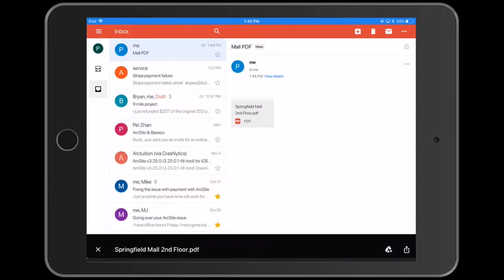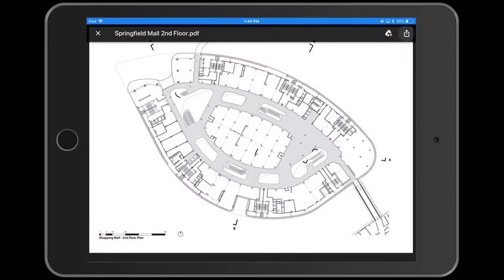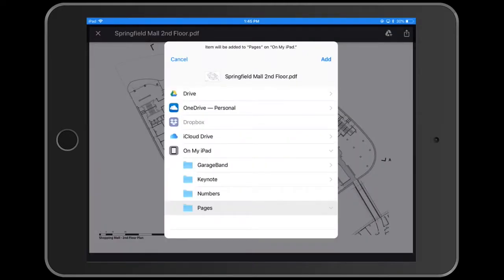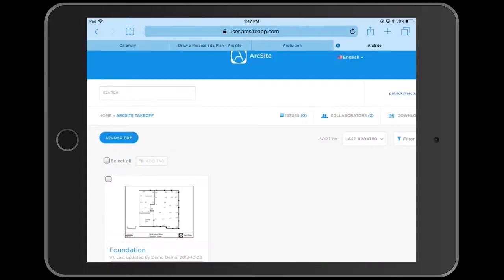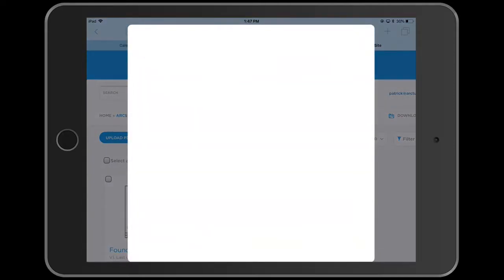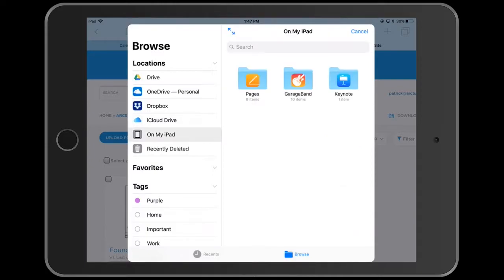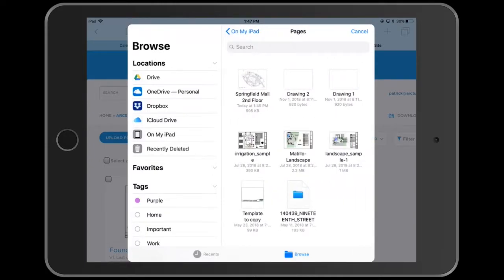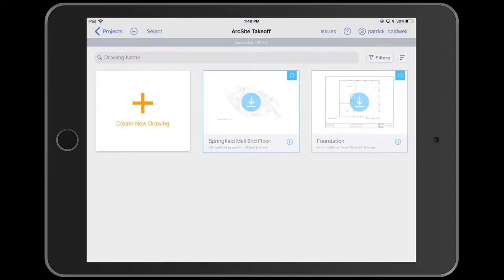Upload a PDF to the cloud account from the iPad itself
Folks often ask me how to get a PDF in an email into the tool. By using the Apple app Files, you can get the PDF out of an email and uploaded to the ArcSite cloud account fairly easily